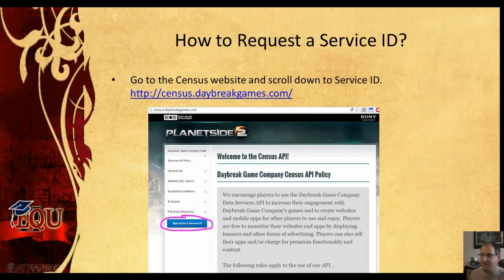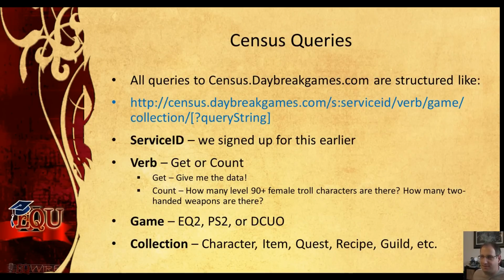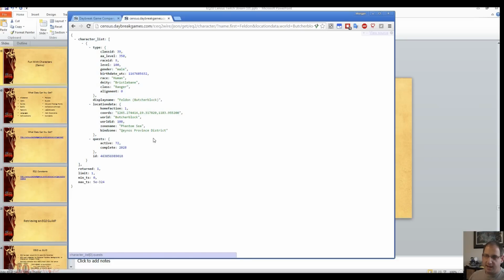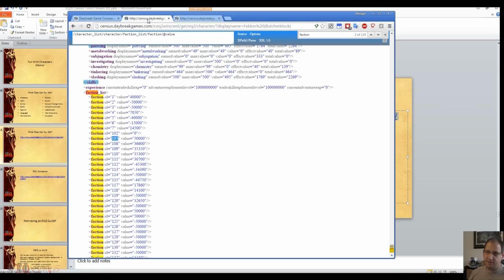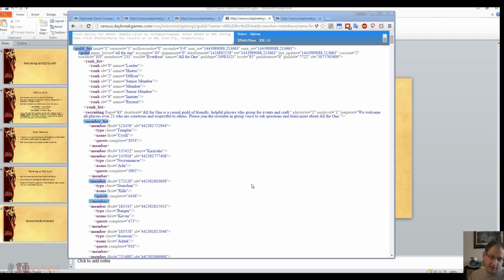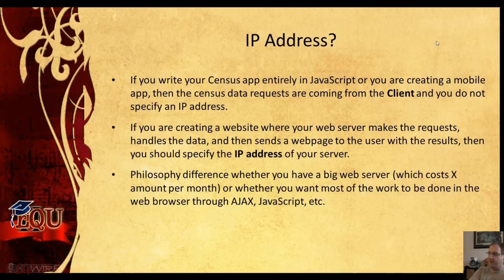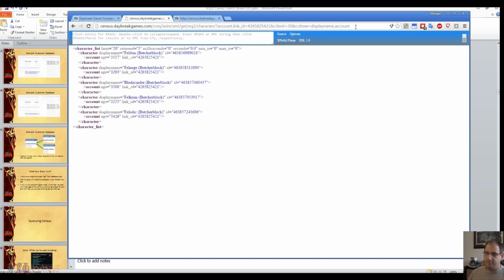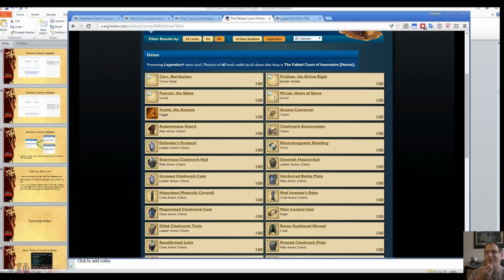EQ2 Data API (Census) 101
Recorded on October 4, 2015, this was a Twitch livestream walking through what EQ2 Census is and how to use it to retrieve Characters, Guilds, etc.  Intended to help budding fan sites and mobile app developers to create their own services.